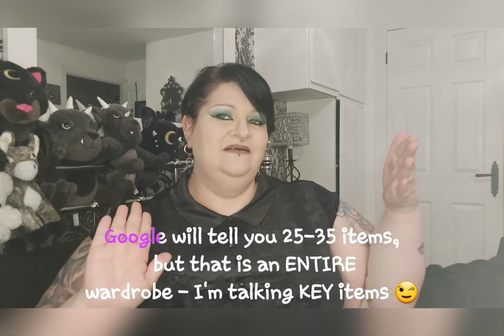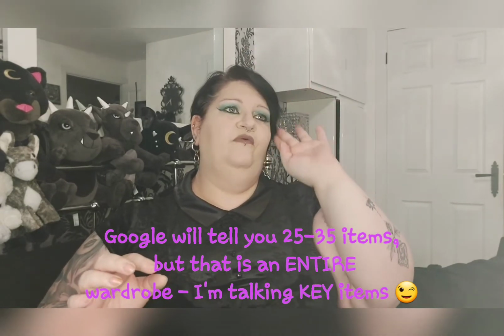My Tips for a "Key Items" Capsule Wardrobe (Goth or Not) | Morrigan Raven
I hope this video is of use. I intended to make it Goth/Alternative based and ended up in a more general terms waffle... sorry! This is also based on a capsule work wardrobe :)

I will be doing a accessories for a capsule wardrobe video very soon, but in the meantime I hope you enjoy this one!

M.Raven🖤

Please go and show them some love and support. And just to add, I get nothing in return for these codes so please just use and enjoy the discounts my beautiful Ravens!

M.Raven 🖤